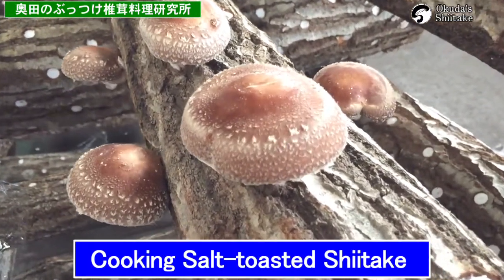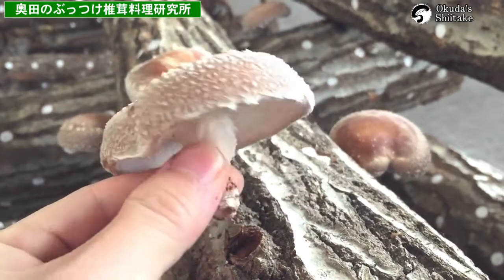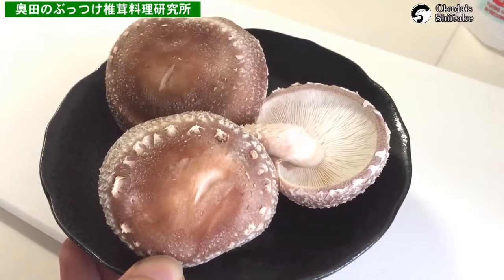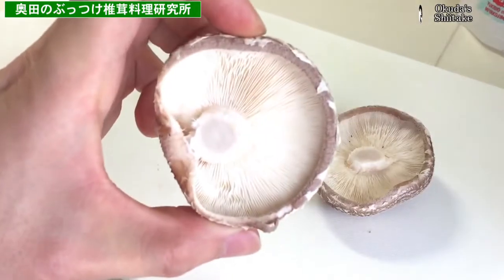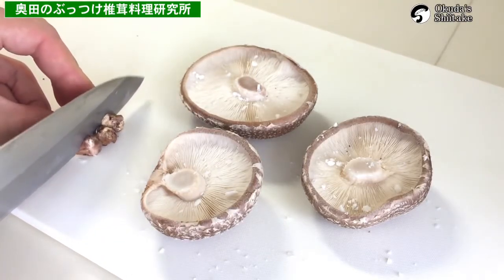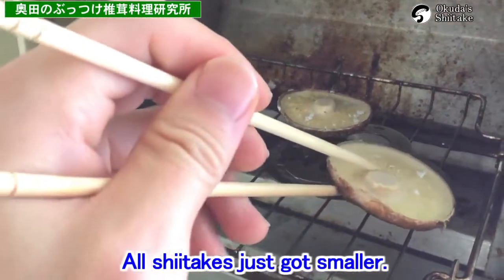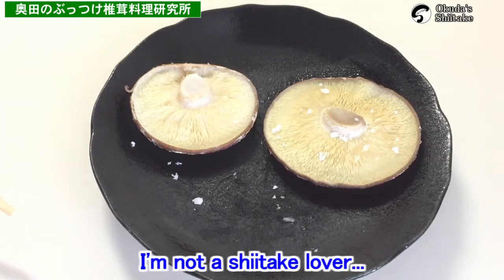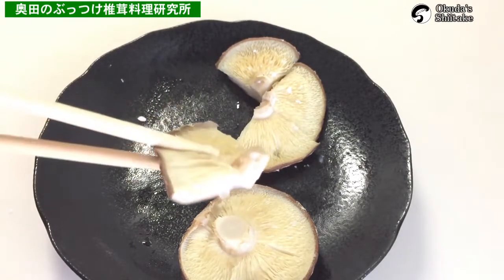【Easy】Japanese Farmers' Recommendation of Shiitake Cooking